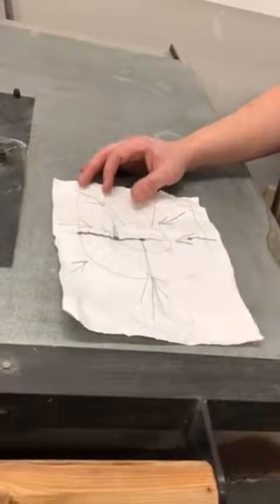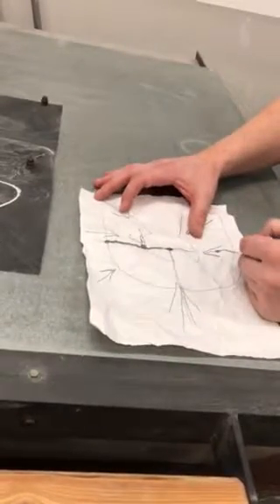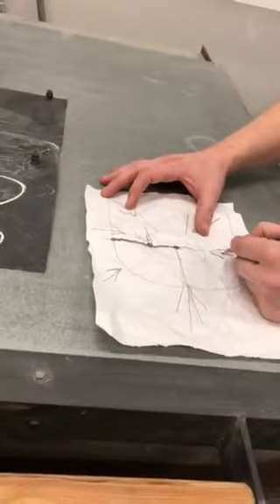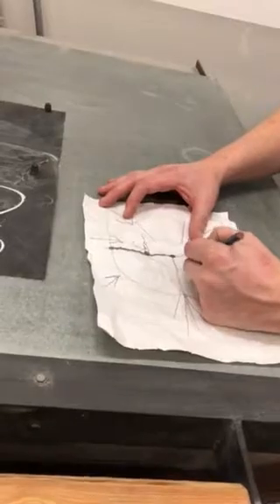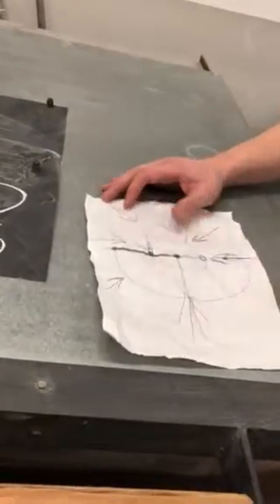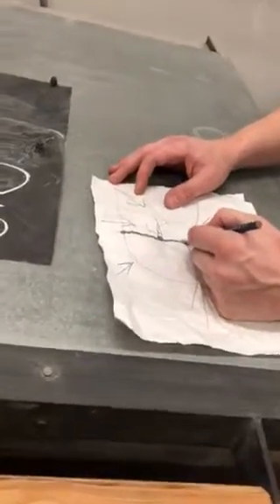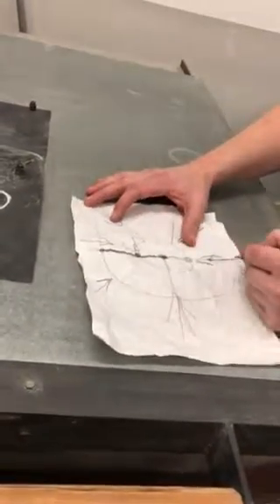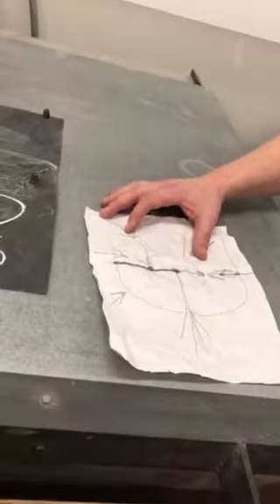Annealing temp calculations